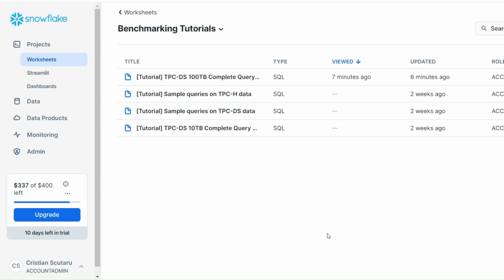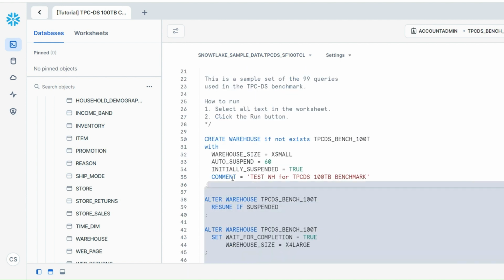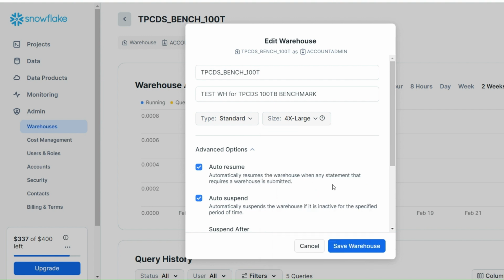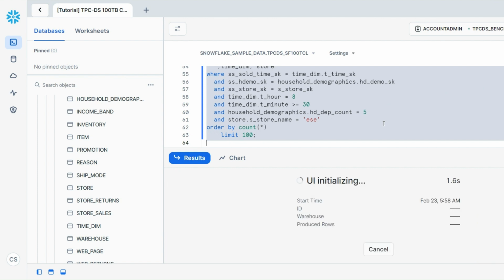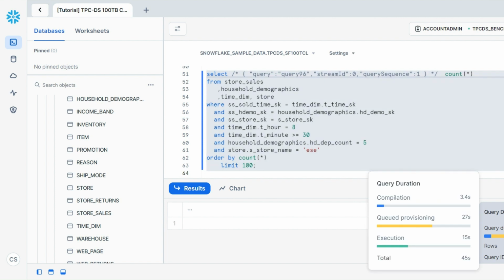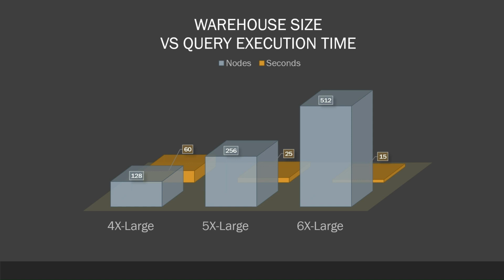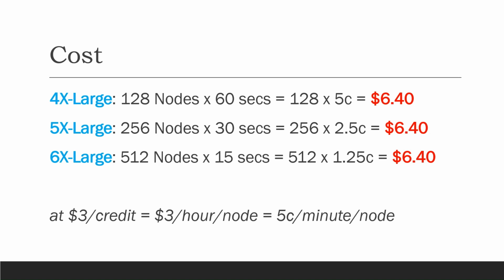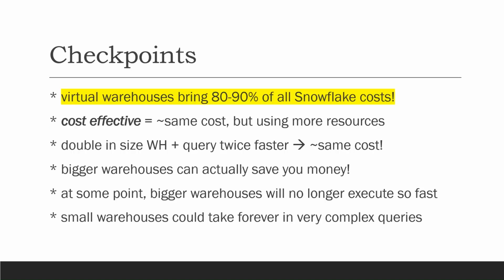Tip #1: Larger Virtual Warehouses May Actually Cost You Less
From my new "100 Snowflake Cost Optimization Techniques" Udemy course, that you may get at the best price